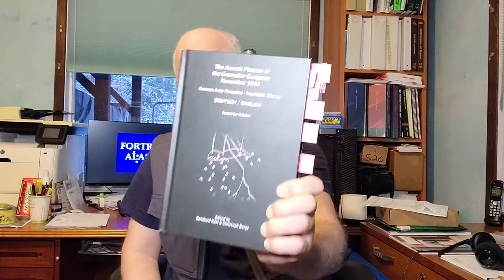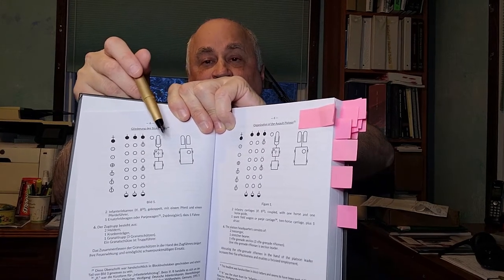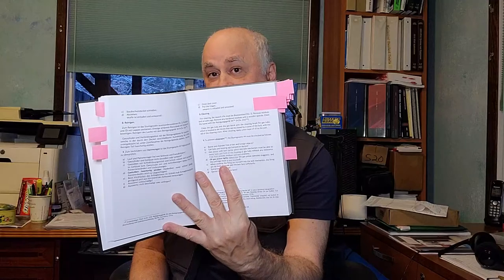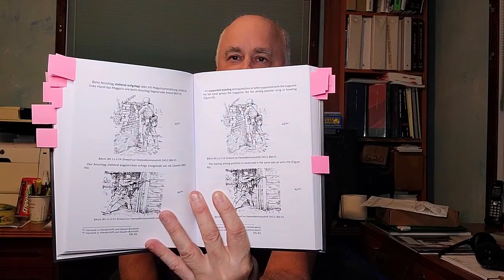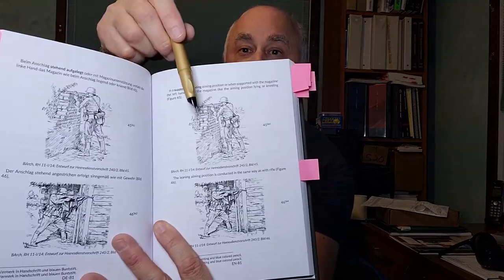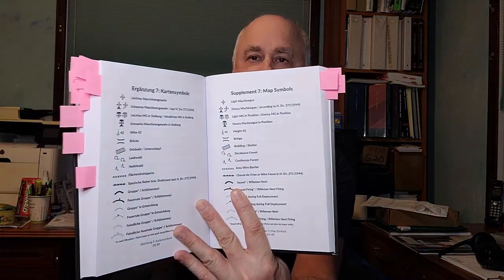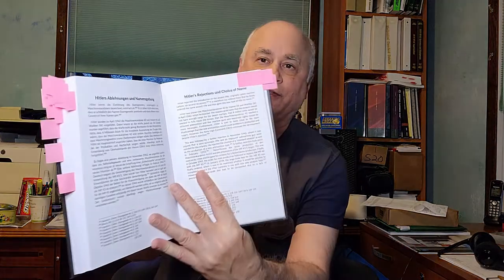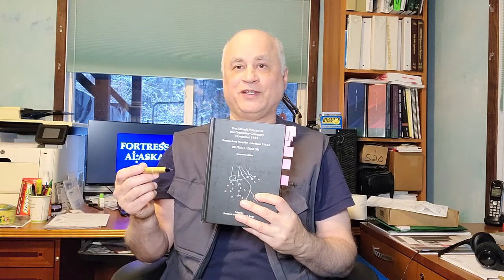S1E32 Book Review The Assault Platoon of the Grenadier-Company November 1994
A book review of a 1944 German Army Pamphlet translated to English